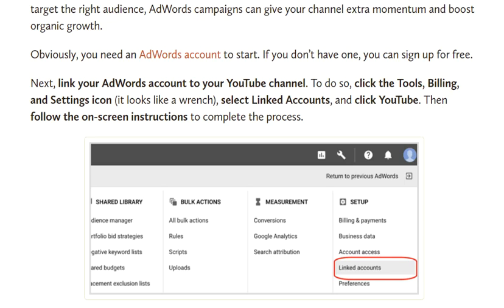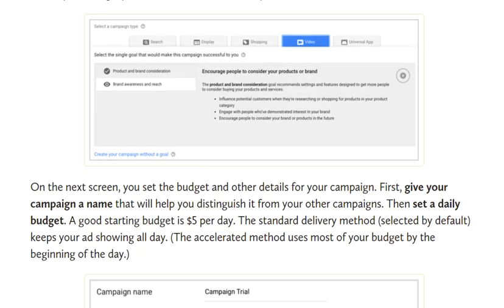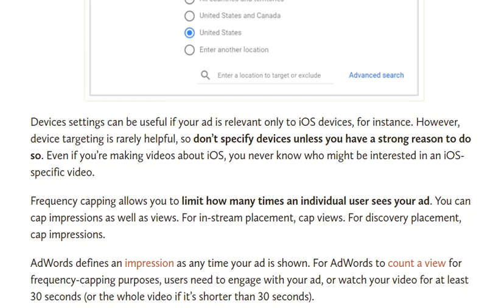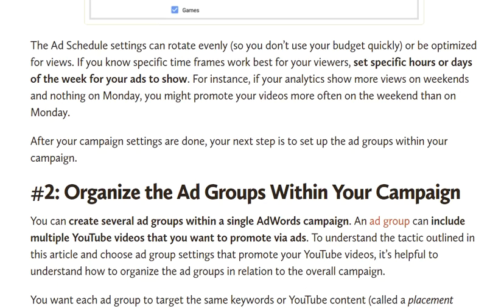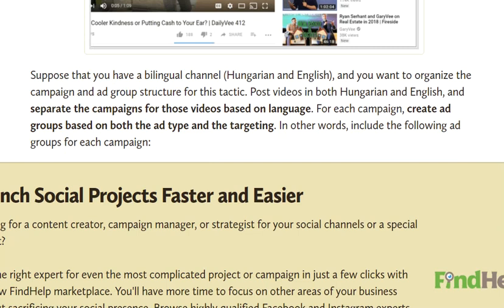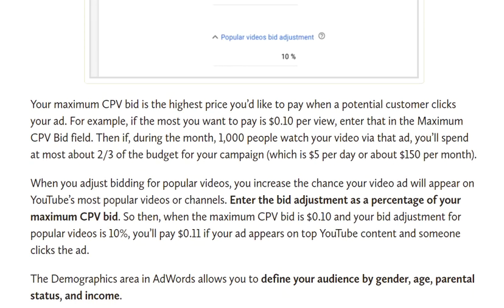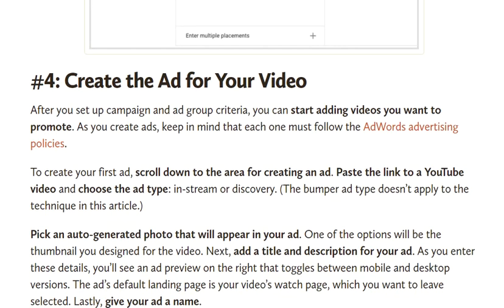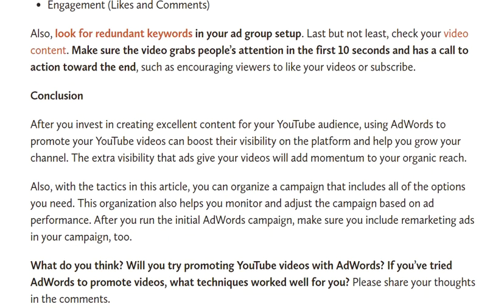How to Promote Your YouTube Videos With Google AdWords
Want to promote your YouTube channel? Wondering how to get started?. In this video, I’ll discover how to set up a Google AdWords campaign with a YouTube video.